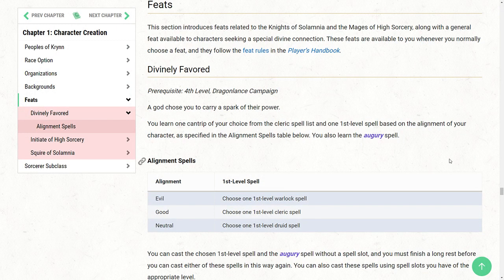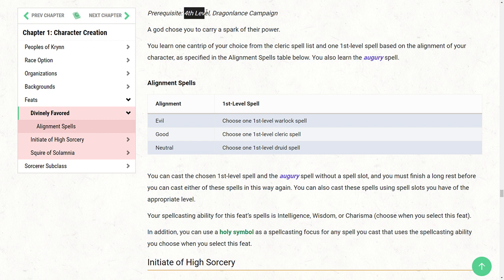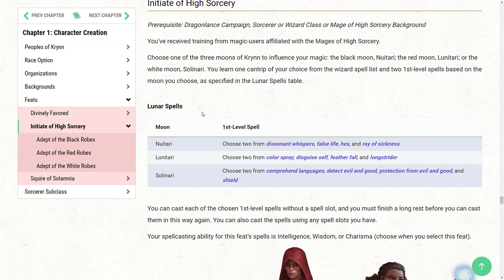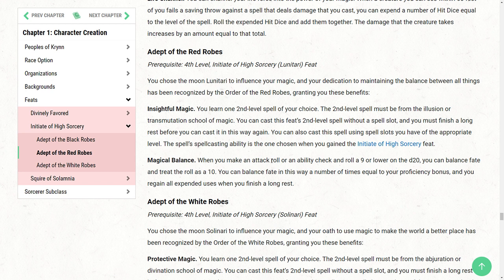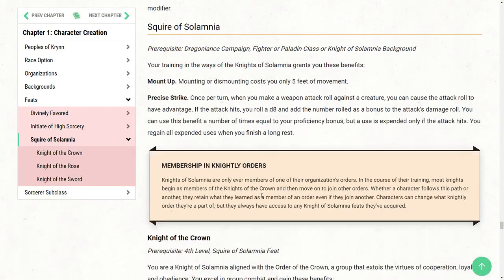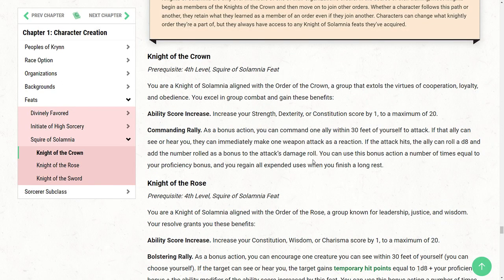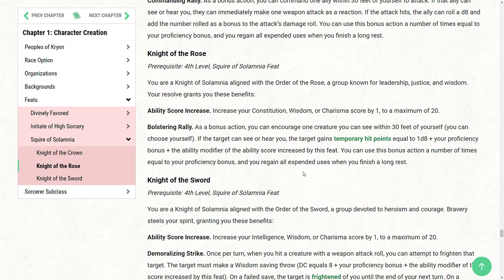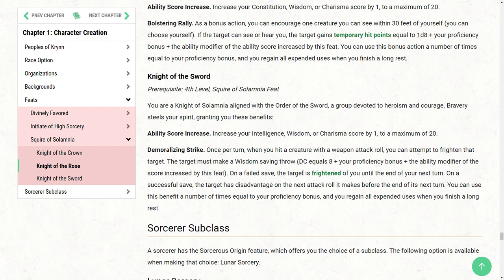Solamnia, High Sorcery, and more Feats - Dragonlance 5E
In this video, we take a look at the feats up for offer in Dragonlance: Shadow of the Dragon Queen. Will you be a mage of high sorcery or serve as a knight of Solamnia?